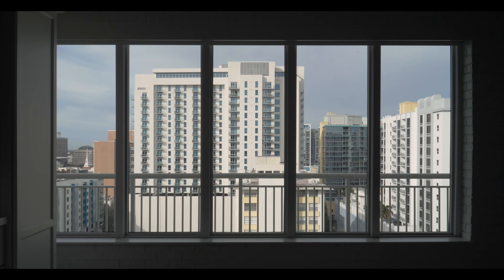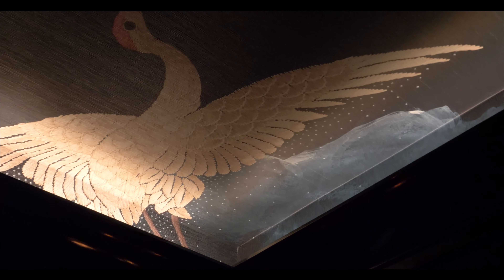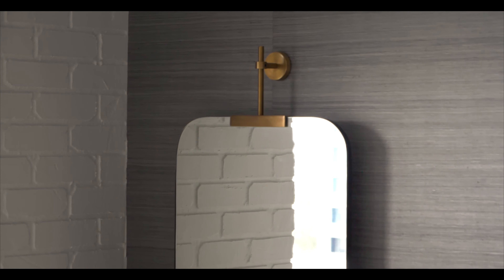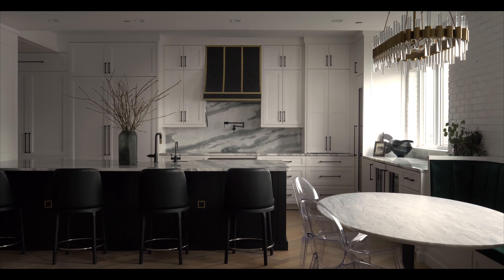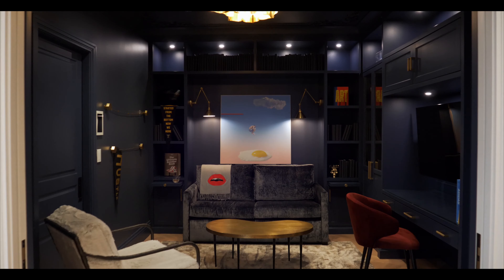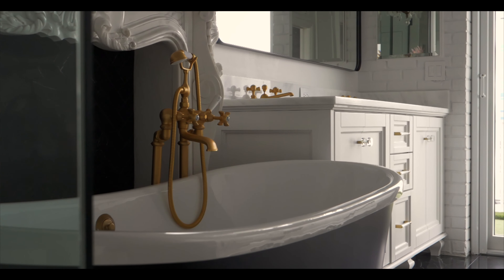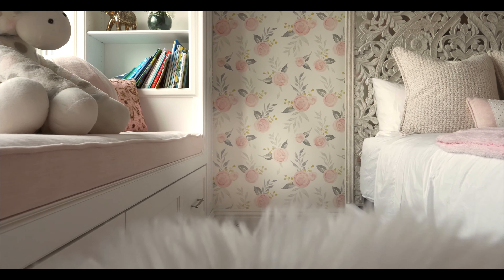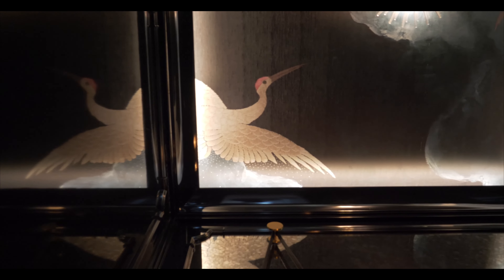French Inspired Remodel (Luxury Home Tour)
This project was done by Design Studio 15. A nationally recognized interior design & architectural detailing firm. They have offices in NY, Seattle, & Orlando. The project is a modern twist on traditional architecture and has tons of character.